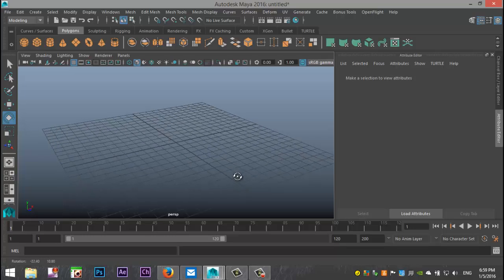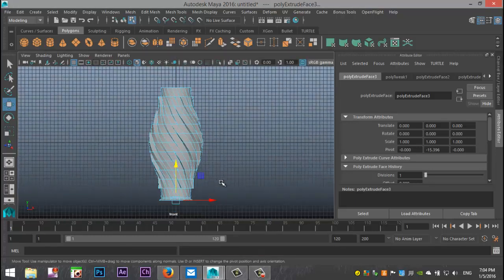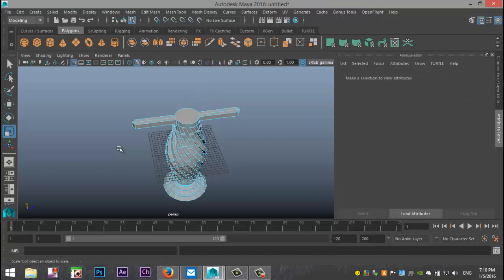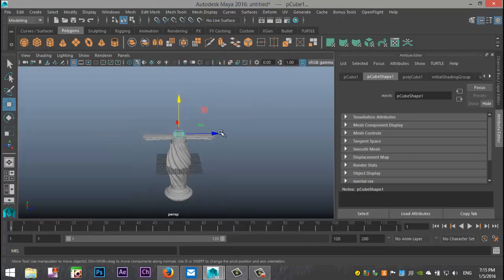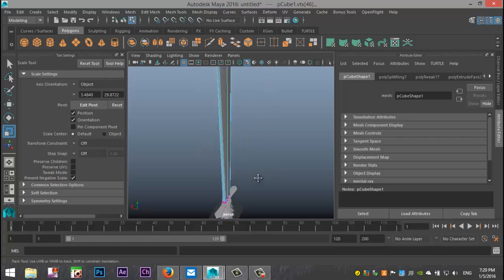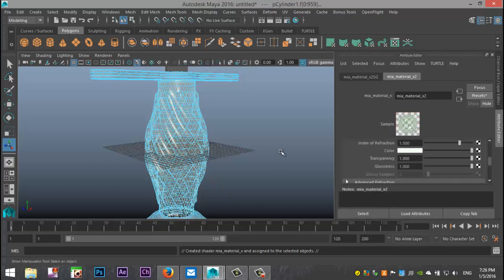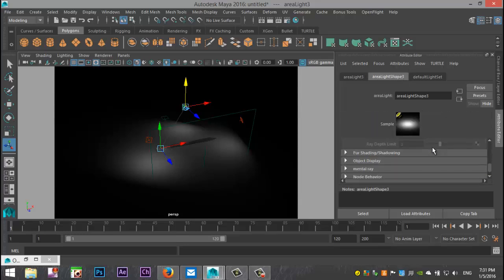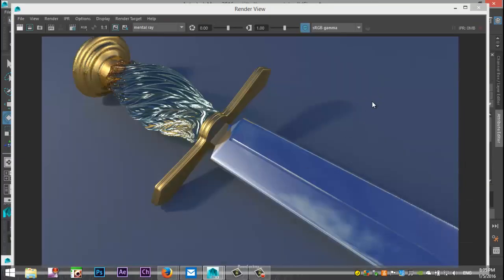Maya 2016 tutorial : How to create a Twisted Sword Handle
In this Maya 2016 modeling tutorial I will show you how to create a twisted sword handle ( and the rest of the sword too )